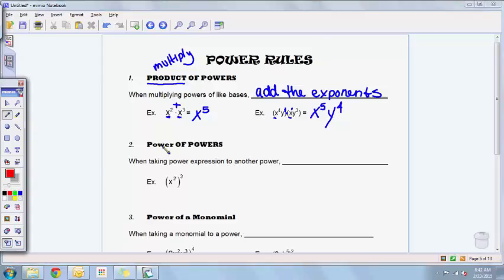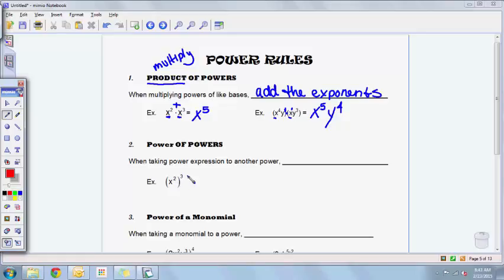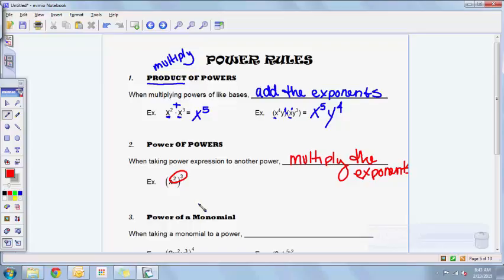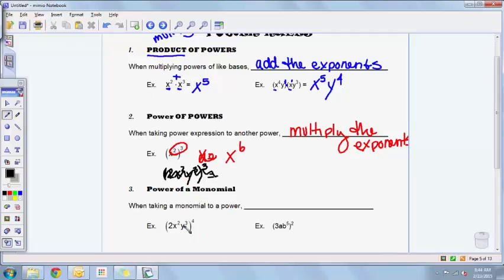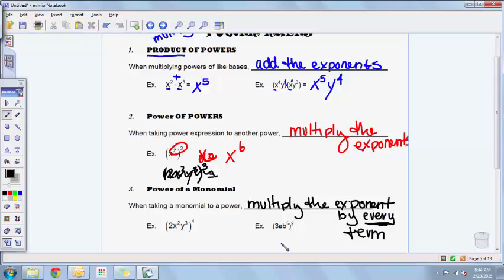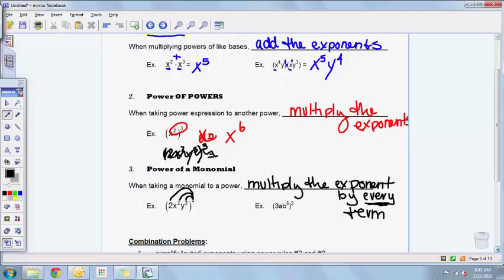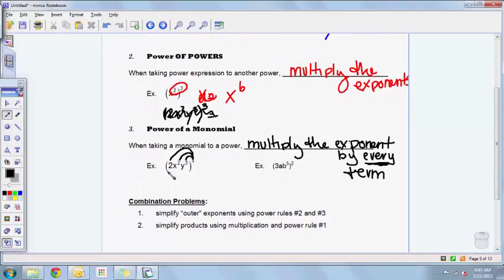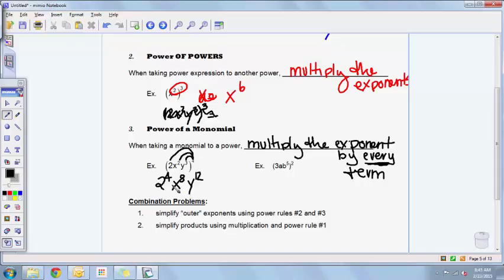6.1B Power Rules Group 2 and 3 Power of a power